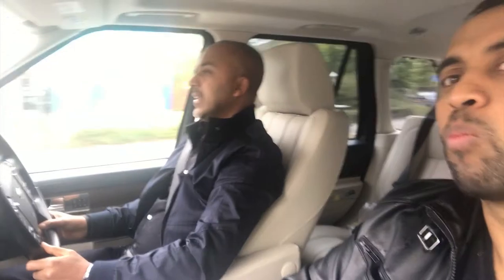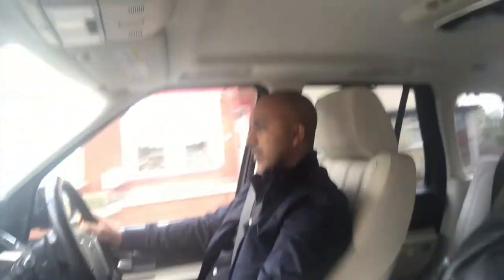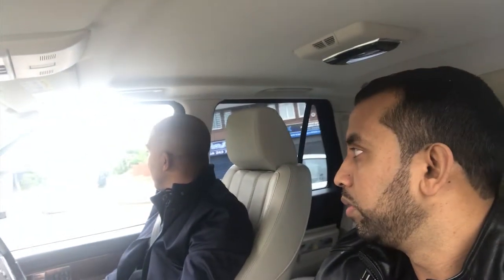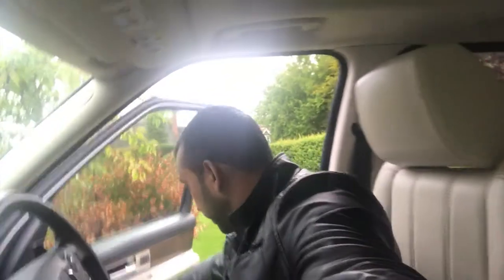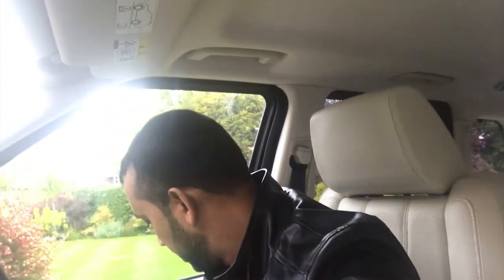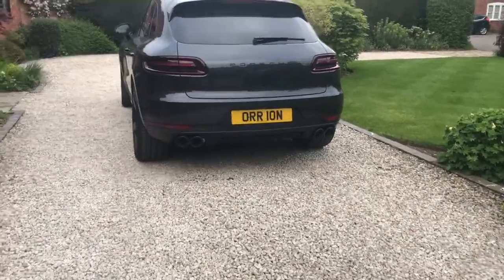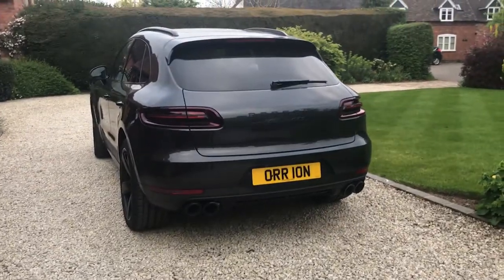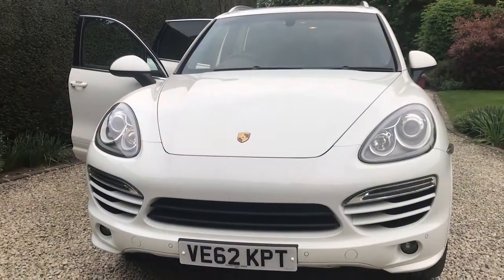CAR BUYING PORCHE CAYENNE may 2017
An new exciting Chanel to experience car buying to the fullest .